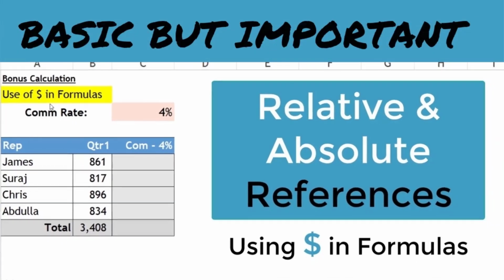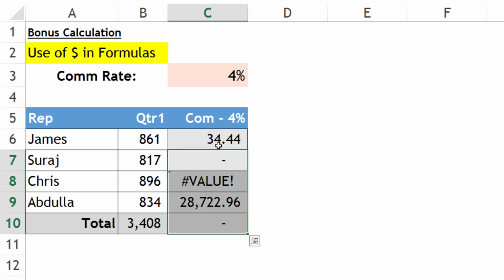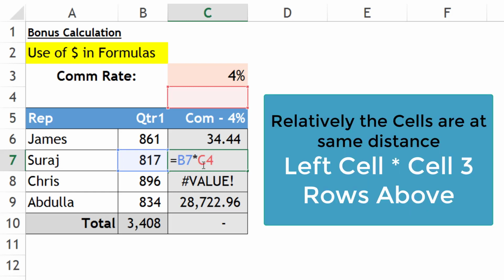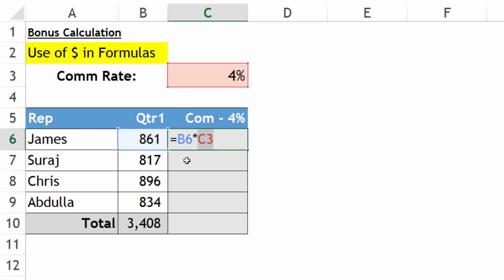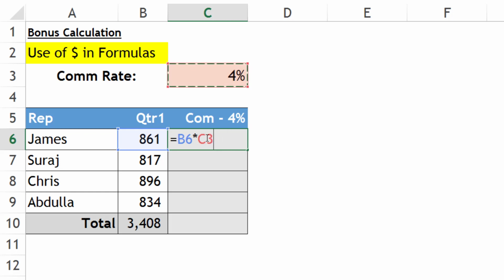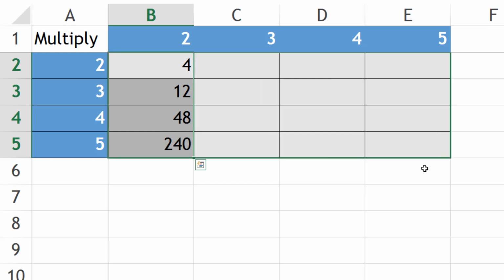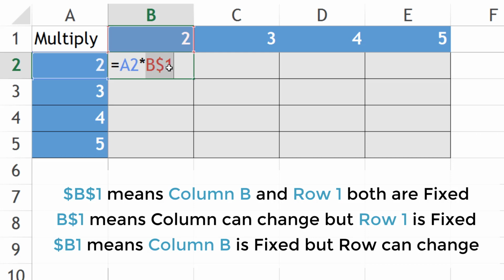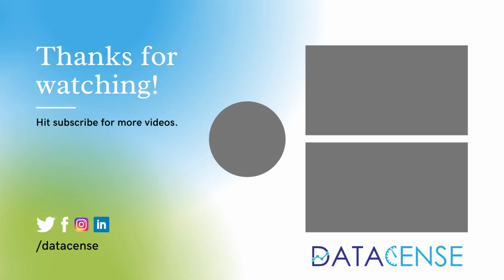Relative & Absolute Cell References :Excel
In this video, we will talk about Relative & Absolute cell references in Excel.

Reference cells correctly when writing Excel formulas. If your formulas are not working correctly when you copy them to other cells, you've probably made a mistake with your cell referencing.

Some cell references might need to be fully fixed, some partially fixed. This is called absolute versus relative cell references in Excel. Understanding this concept really simplifies your Excel work.
F4 Key can help you to bring all variations of a cell reference.

1 Min Excel: If you enjoy short videos check this section